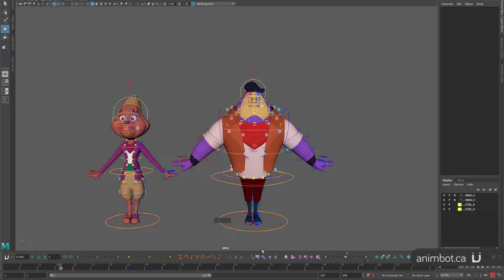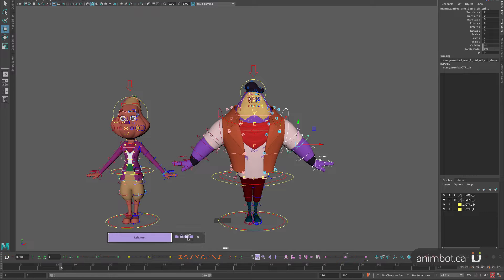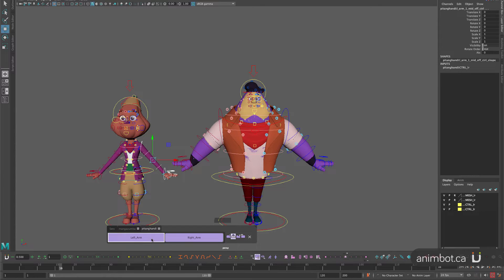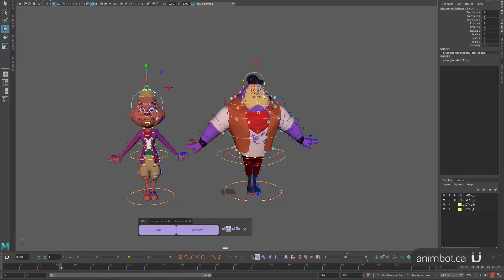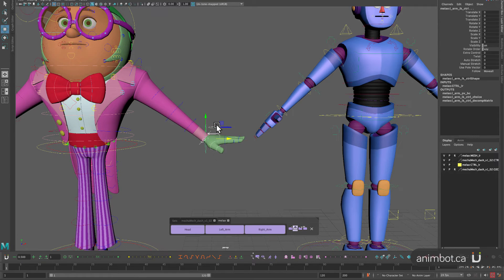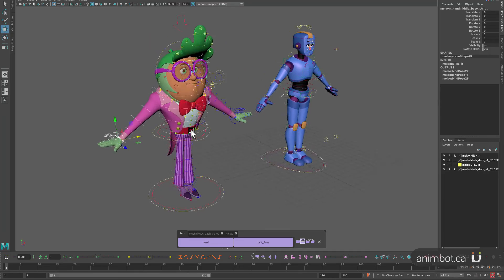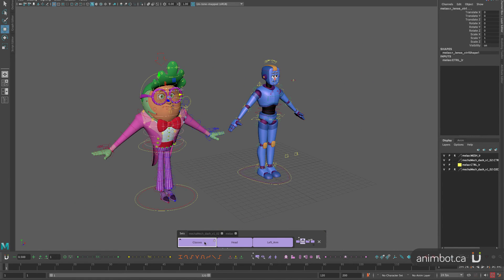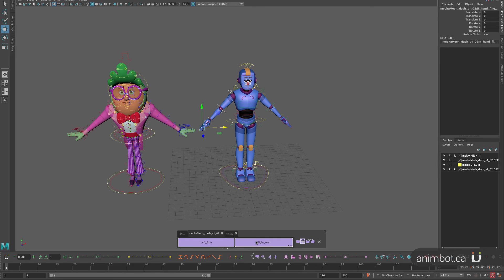Smart Select Sets Tabs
How to save time managing select sets.